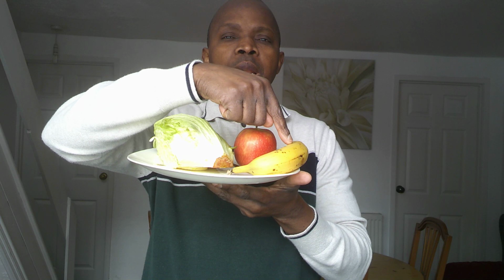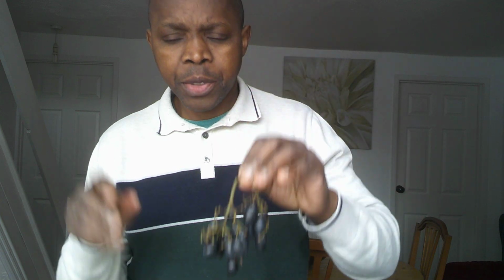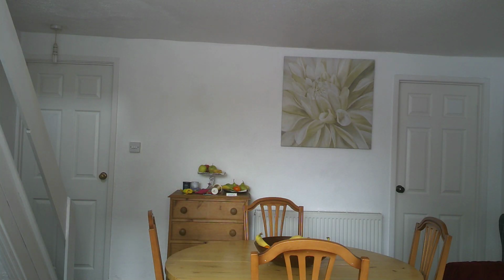Enjoy this one Lettuce ,Banana ,Apple and Grape 's